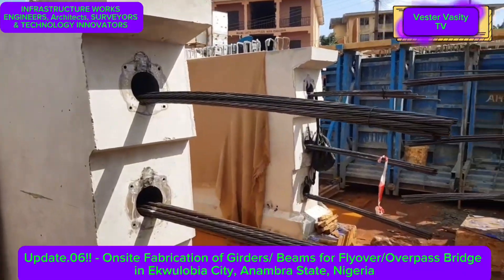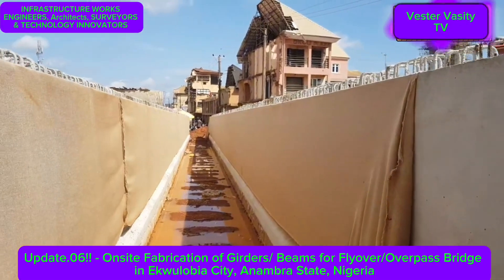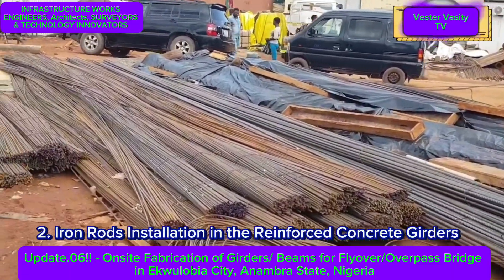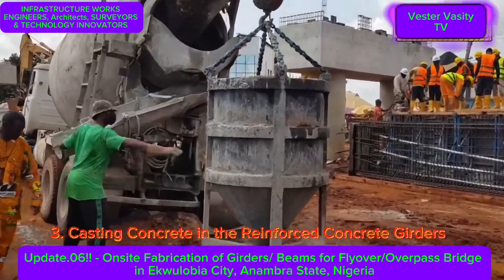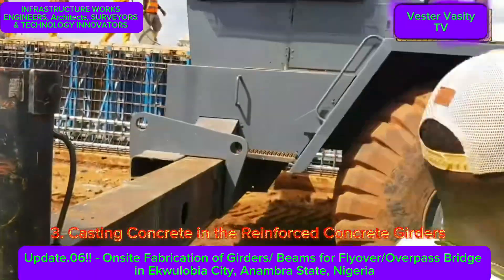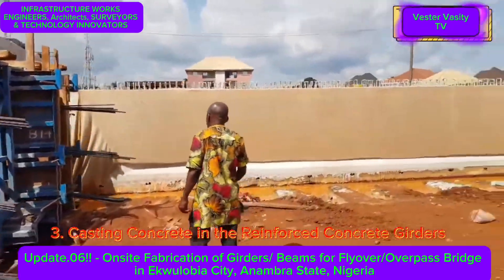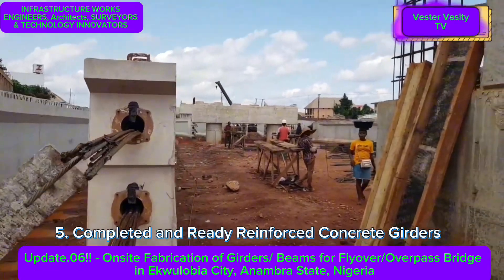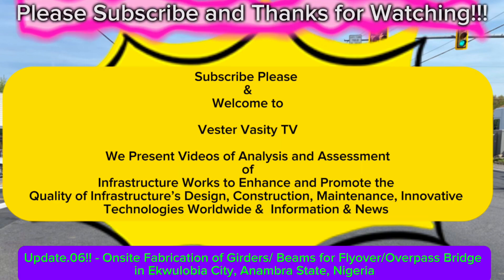Update.06!! - Fabrication of Girders/Beams Flyover Bridge in Ekwulobia City, Anambra State, Nigeria